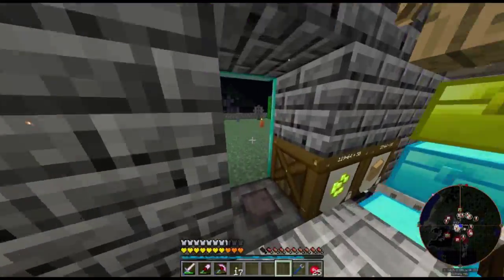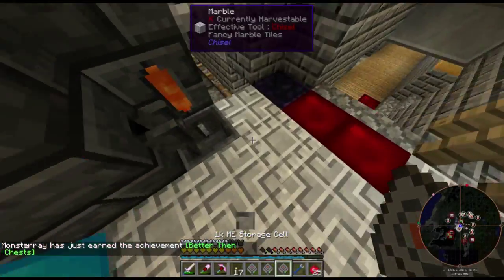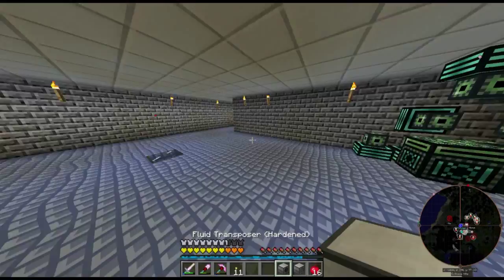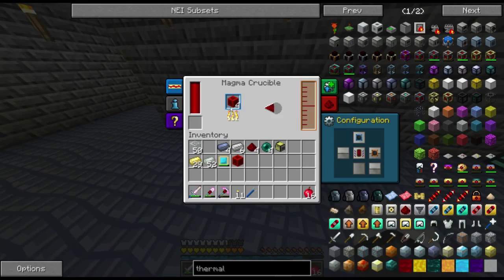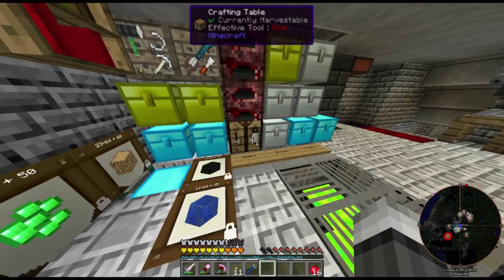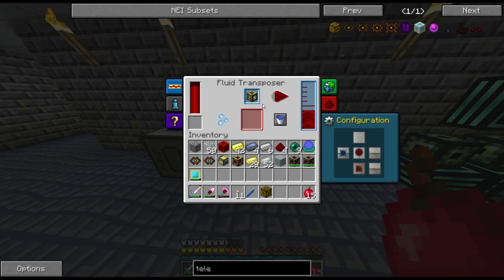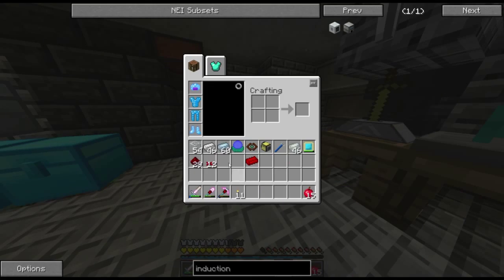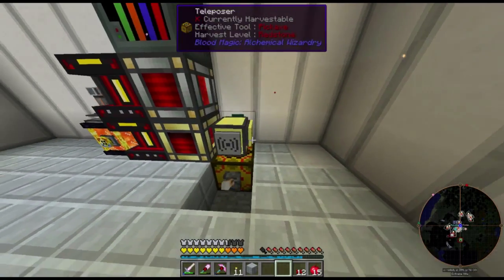FTB: Direwolf20 1.7.10 E12 | Teleporting Power The Cheap Way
Today I use a turtle and a teleposer to transfer power a long distance for super cheap.